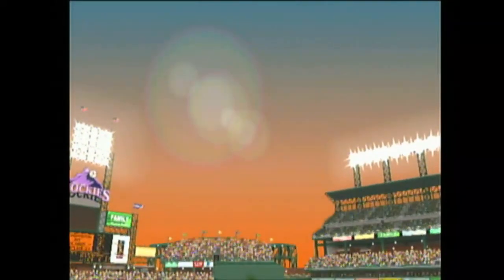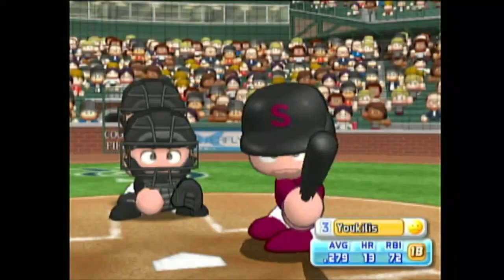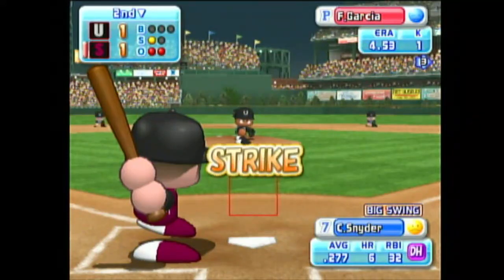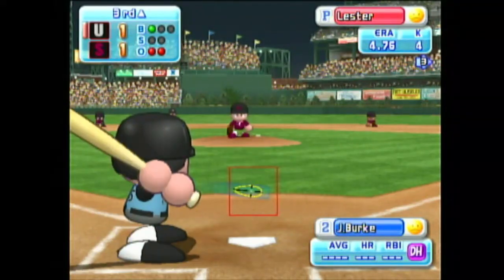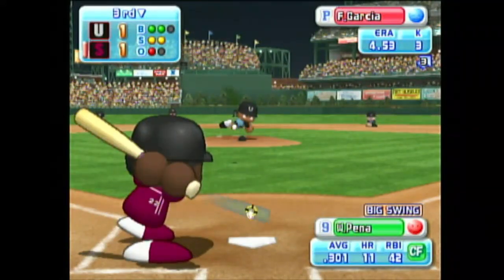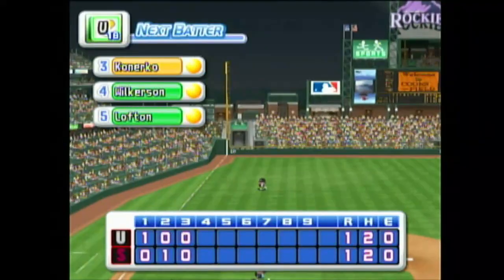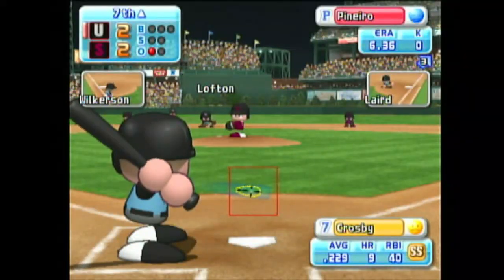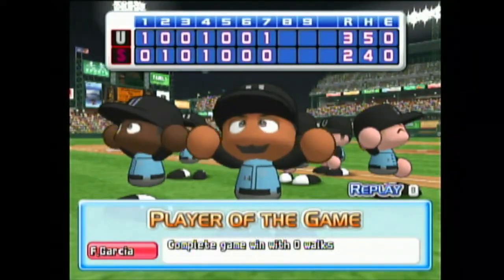6/23 Umps @ Red Sox | Kahos Baseball League